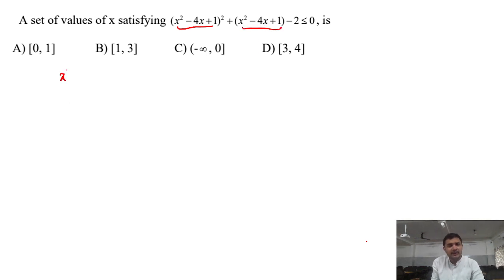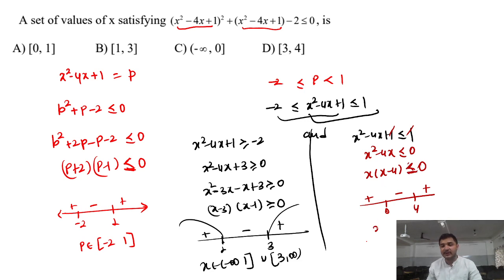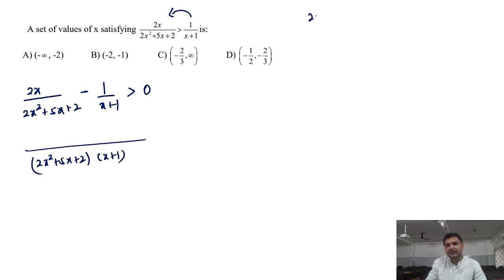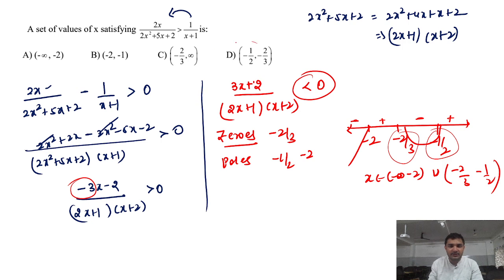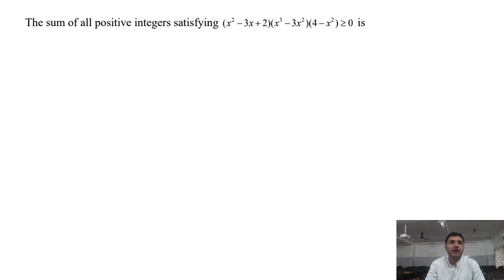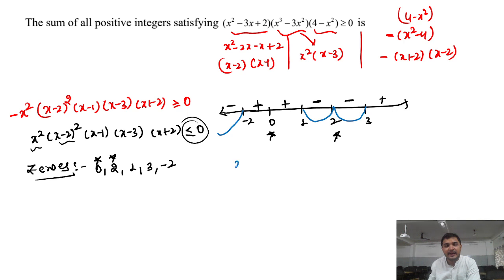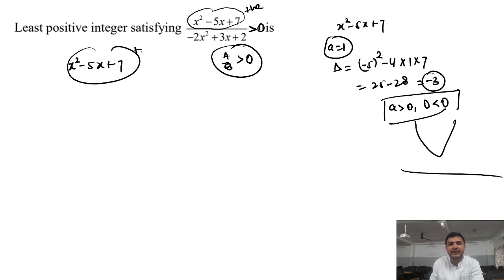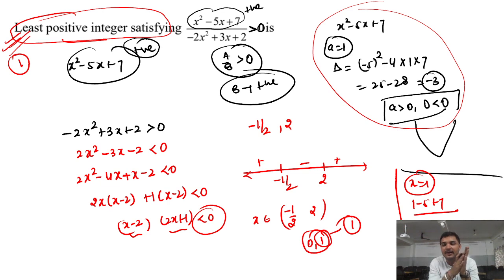PRACTICE SESSION (INEQUAITY AND WAVY CURVE METHOD)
DETAILED SOLUTION OF SOME IMPORTANT PROBLEMS OF INEQUALITY FOR JEE MAINS AND ADVANCE